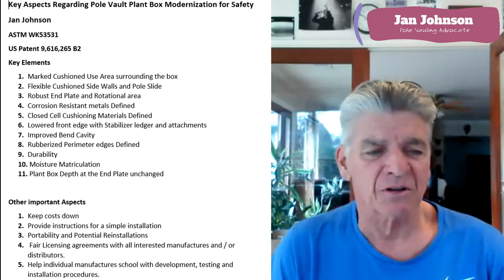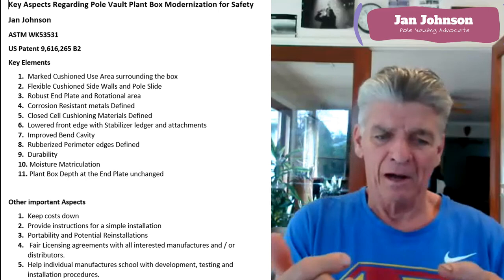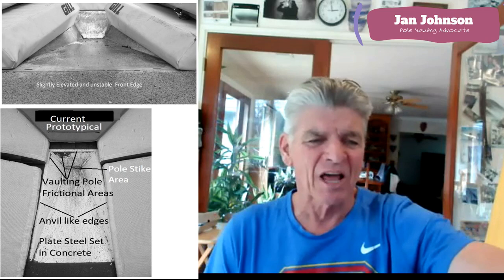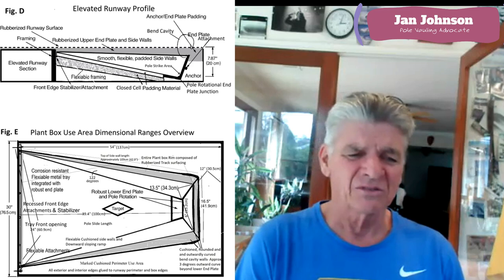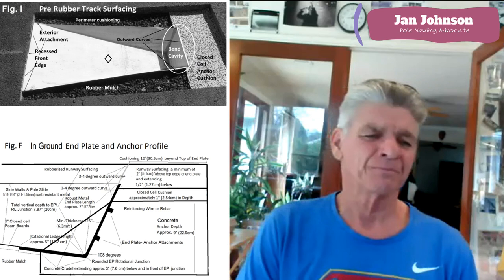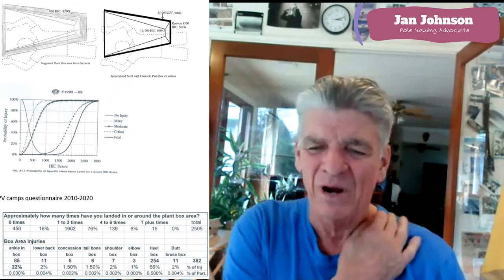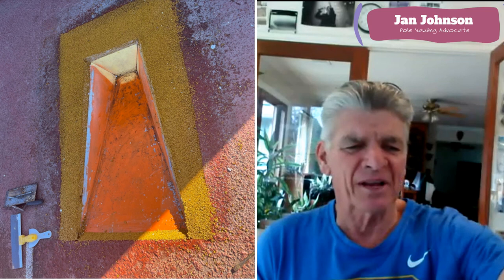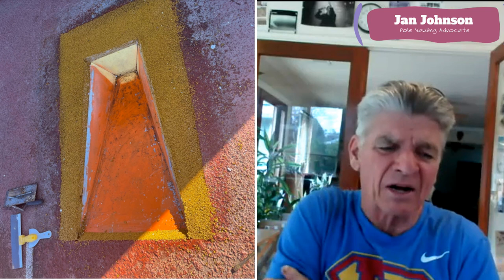Urgent Message to ASTM International - Jan Johnson